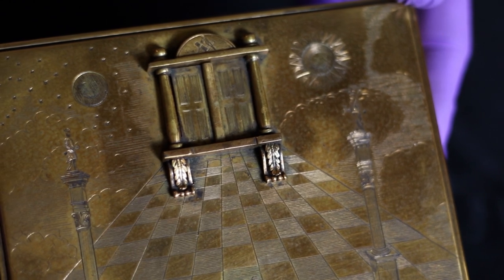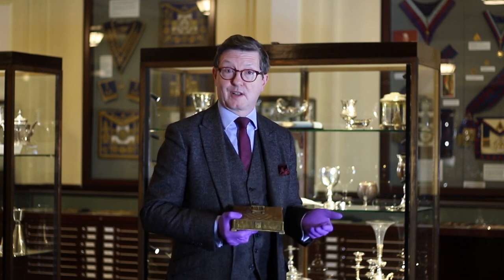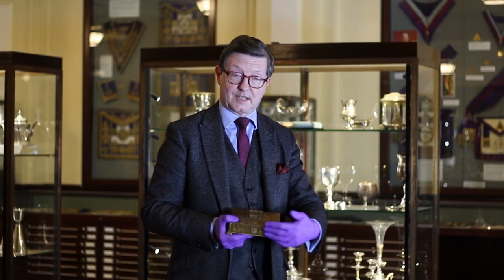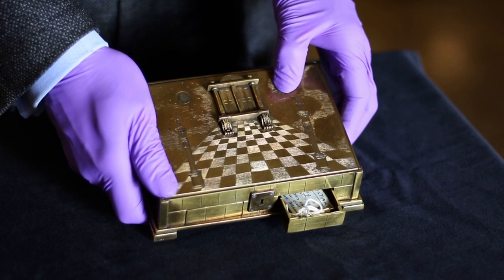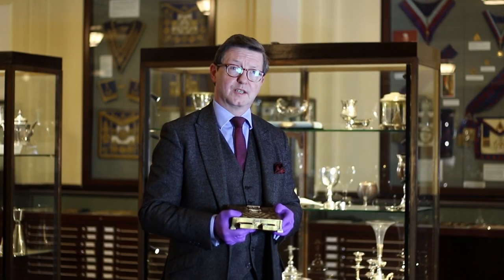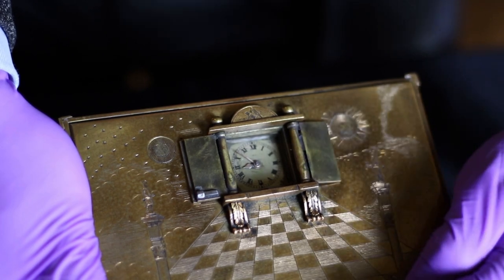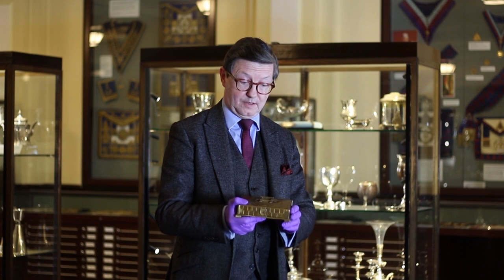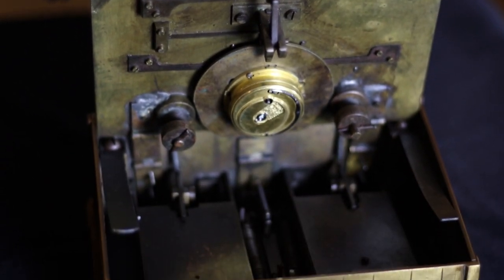Brass watch box | Museum of Freemasonry | Collection favourites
What did we do in the days before privacy settings? Well this solid brass 19th-century watch box holds the answer with its crafty tricks. In this video Museum of Freemasonry Curator Mark Dennis introduces us to one of his intriguing collection favourites.

Visit the home of the freemasons' history in person

Free entry. Open to all